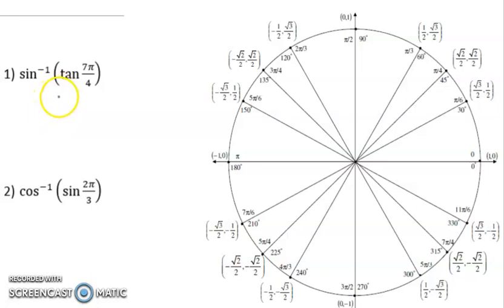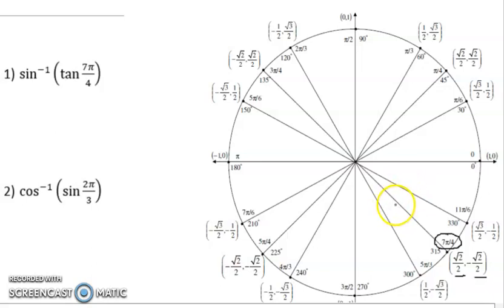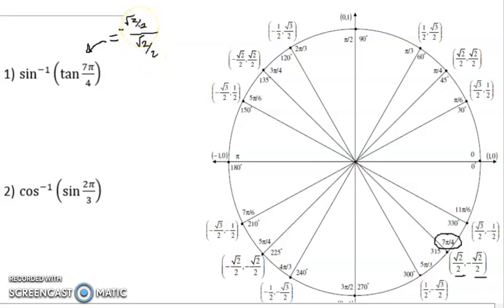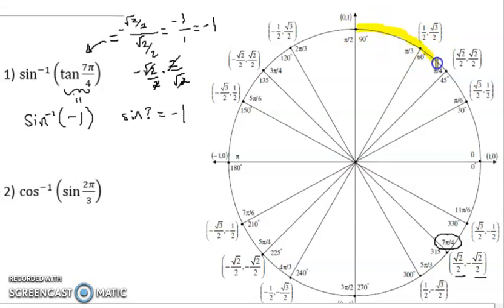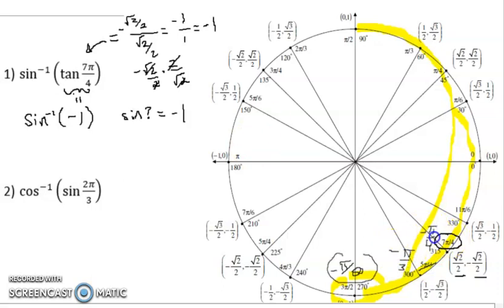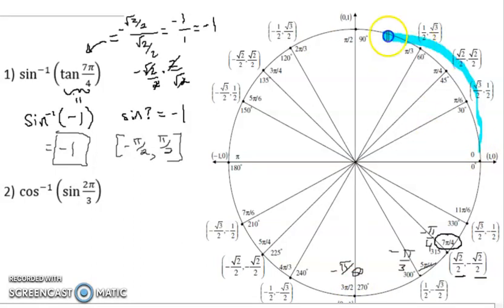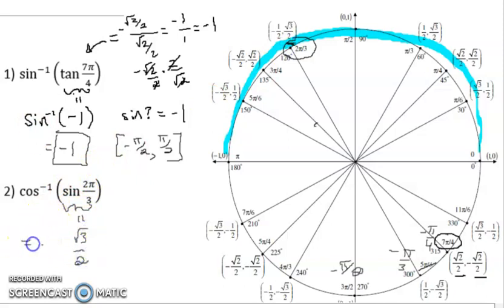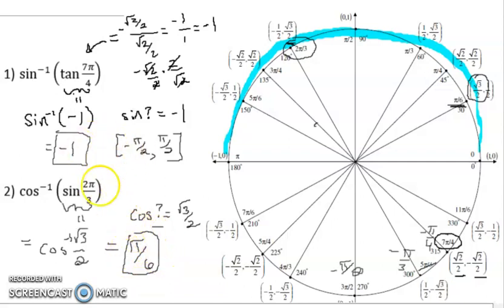Evaluate composition of an inverse trig function with a different trig function